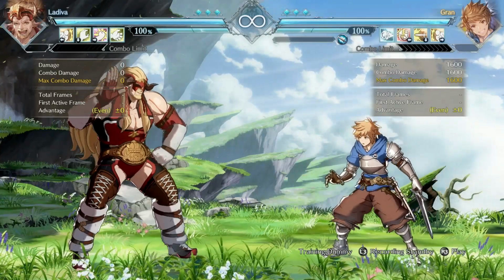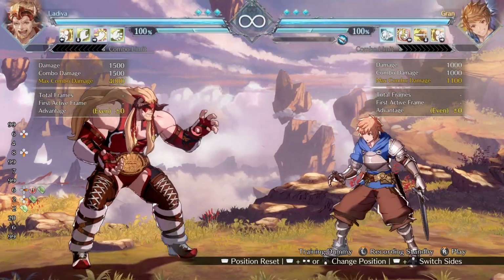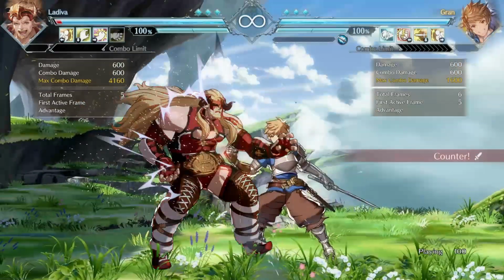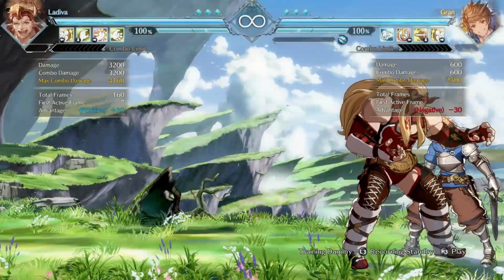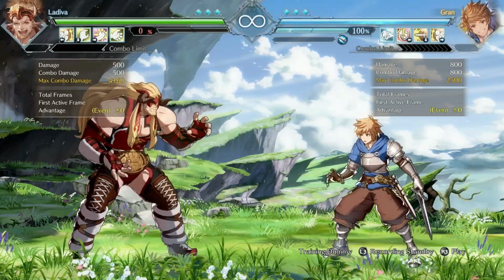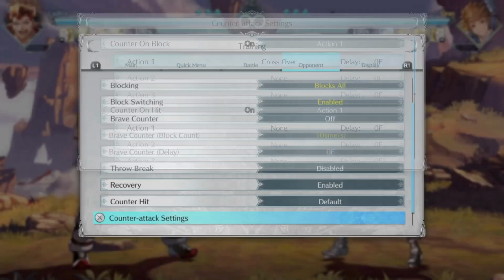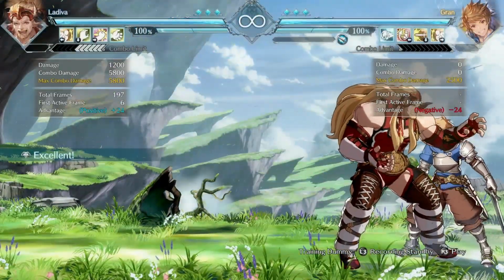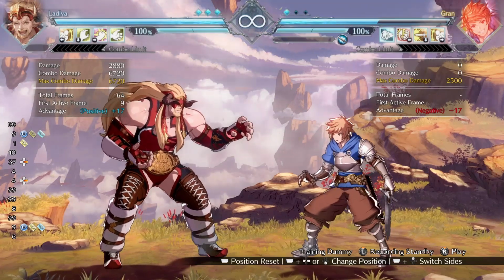Granblue Fantasy Versus Rising 2.10 Breakdown: Ladiva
00:00 - Proximity
00:39 - 2U
02:53 - Dash Heavy
04:24 - Jewel Resort Screwdriver
07:53 - Work The Crowd
09:36 - Leg Drop of Adoration
10:46 - Headbutt of Love
14:42 - Elegant Lariat
15:34 - Devoted Body Slam
18:34 - Maximum Love Bomb (Throw)
18:51 - The Shape of Love
19:44 - Summary